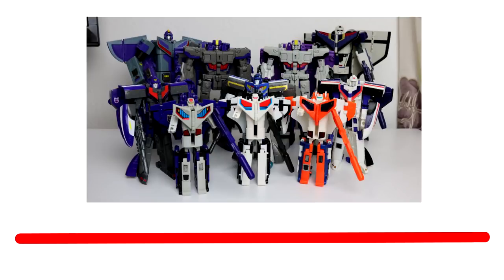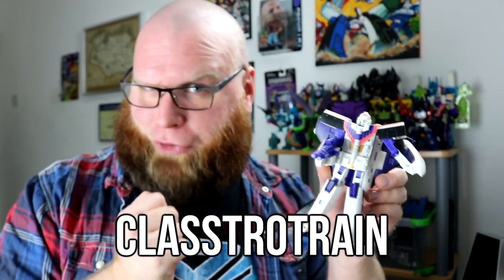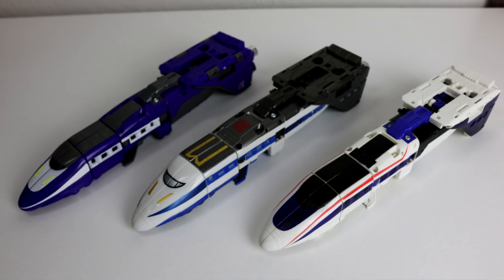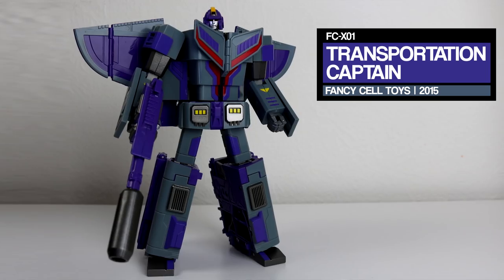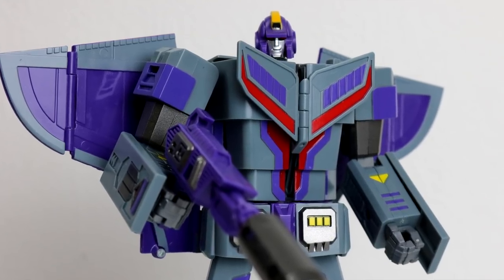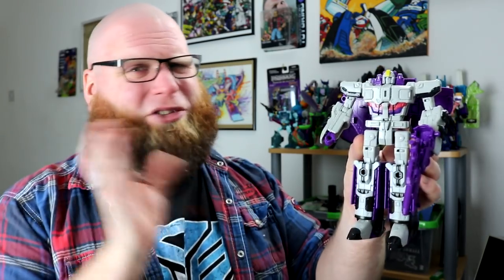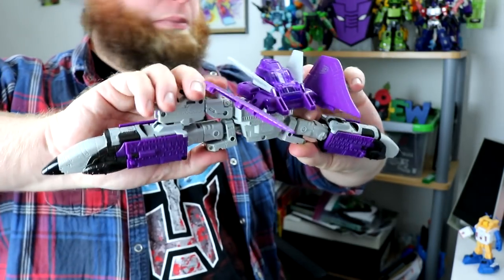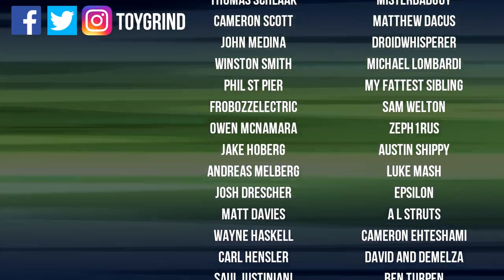Astrotrain Armageddon!! Thew's Awesome Transformers Reviews 186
Big value bulk review of all the Astrotrains I could be bothered with!

TRACKLIST
[0:00] Intro
[0:39] Platinum Edition G1 Astrotrain
[2:07] Classics/Henkei Astrotrain; Generations Millennium Publishing Shouki
[9:01] Toyworld Evila Star
[10:57] Fancy Cell Transportation Captain
[15:04] Titans Return/Legends Astrotrain